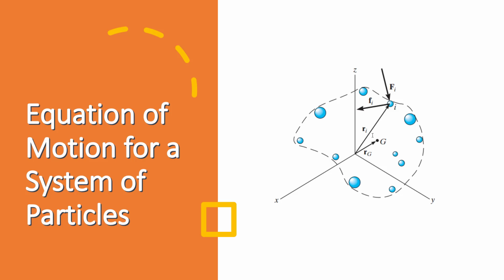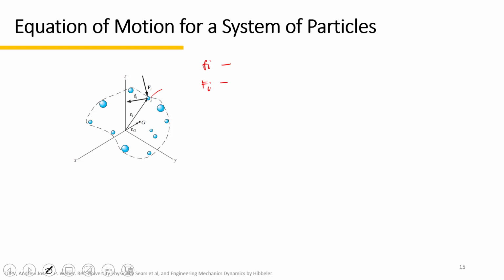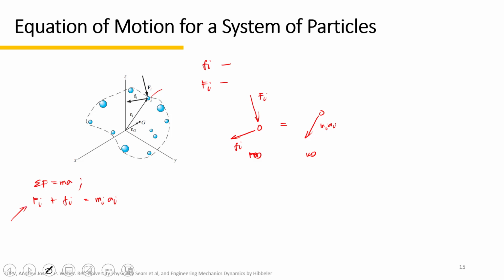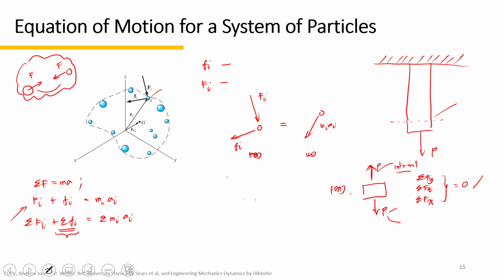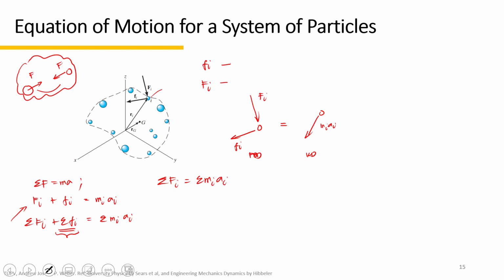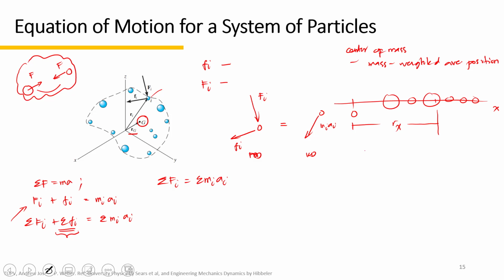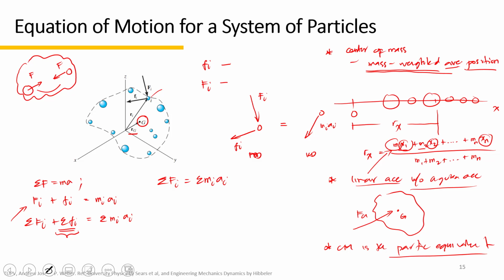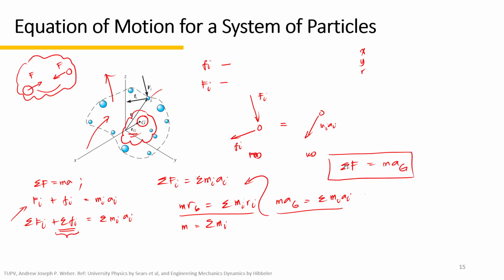Week 7.4. Kinetics of a Particle: Newton's Second Law: System of Particles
In this chapter we will use two new concepts, force and mass, to analyze the principles of dynamics--Newton’s laws of motion. The first law states that when the net force on a body is zero, its motion doesn’t change. The second law relates force to acceleration when the net force is not zero. The third law is a relationship between the forces that two interacting bodies exert on each other. Also, we included the law of gravitational attraction, inertial frame of references, equation of motion for a system of particles, equation of motion for rectangular coordinates, and friction forces.